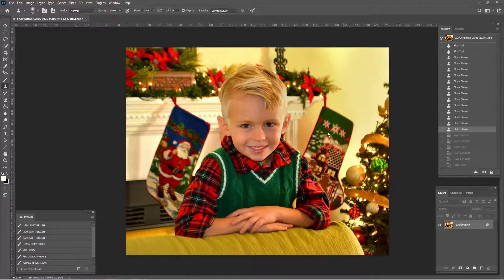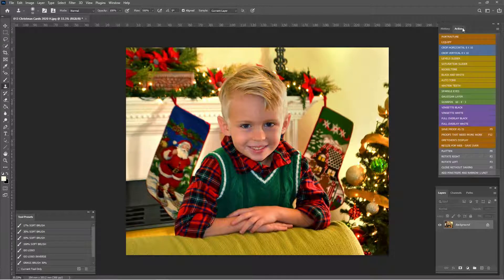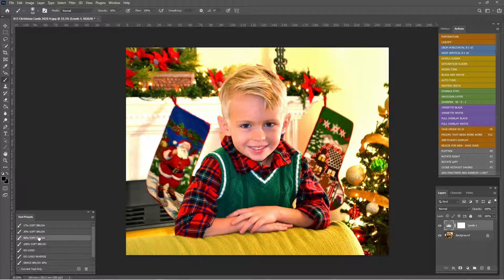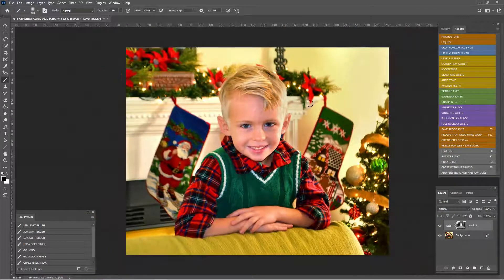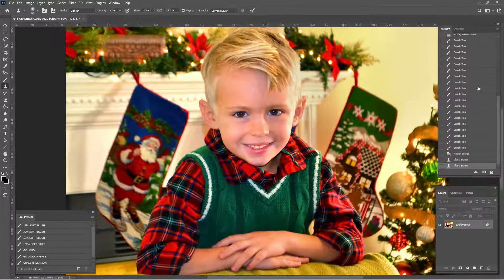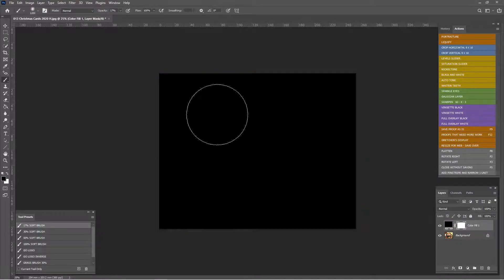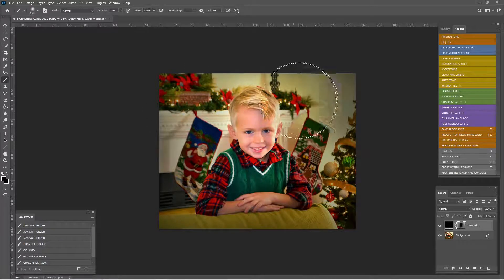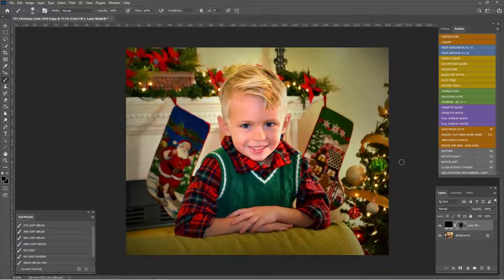Make a Better Christmas Card Photo In a Few Easy Steps with Photoshop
Today we are going to adjust color balance, levels, and an overlay to enhance a photo to use for a Christmas Card. You can use these techniques to improve any photo for any reason!

If you'd like to set up your workspace to look like mine check out this video

Do you need a copy of my Actions and Tool Presets?

Gretchenotero.com/learn-photoshop

Need photography? I'll shoot your family, so you don't have to!
GretchenOtero.com